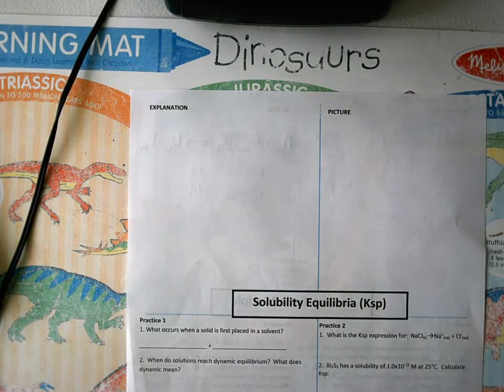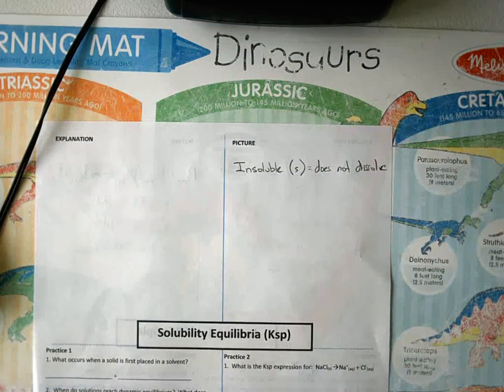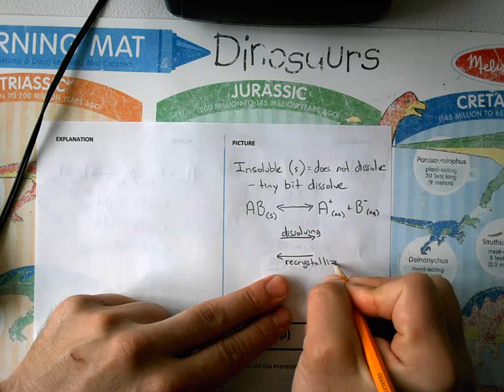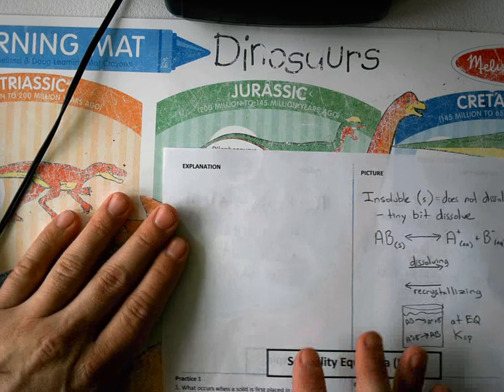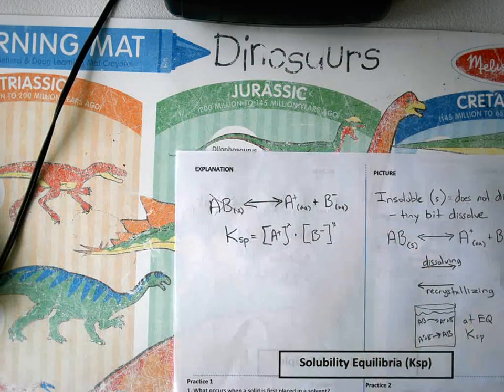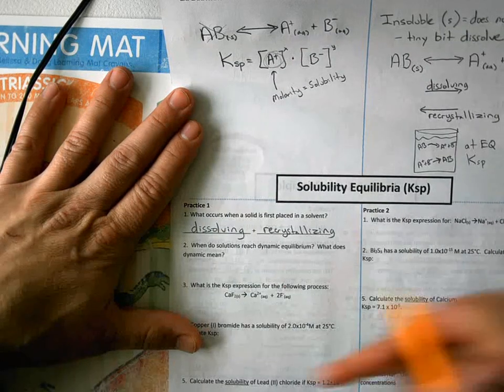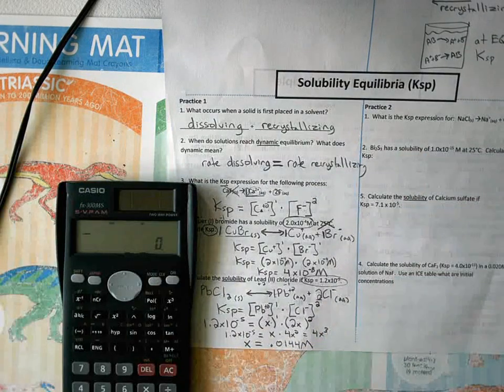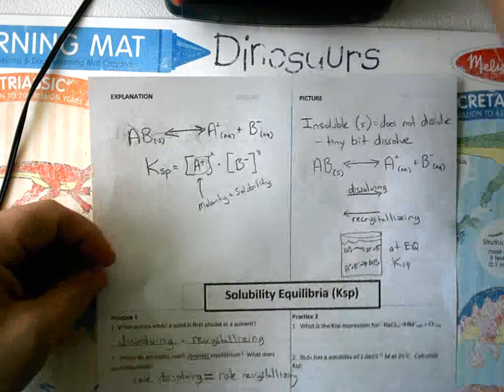Tucker Ksp Skill Sheet part I